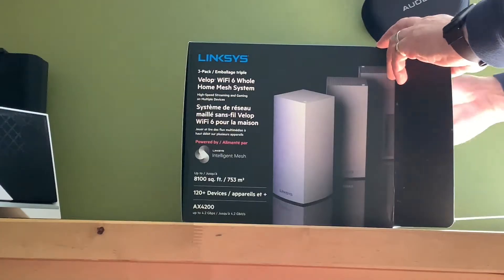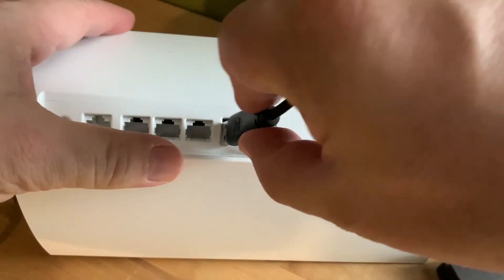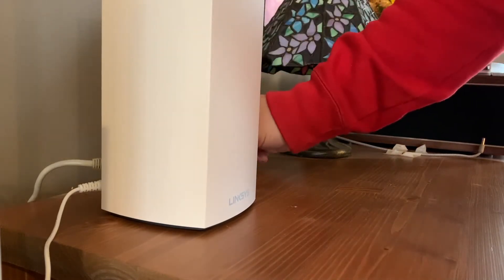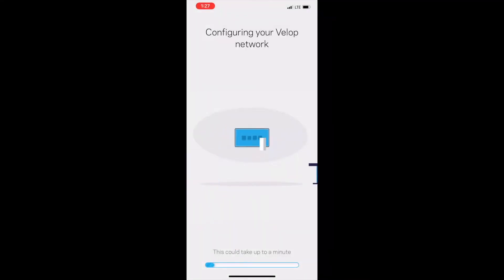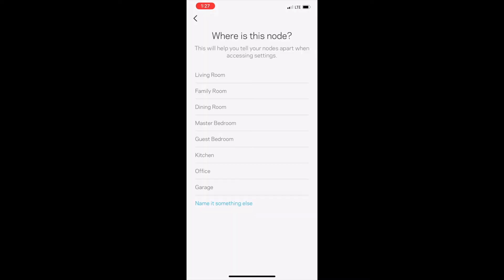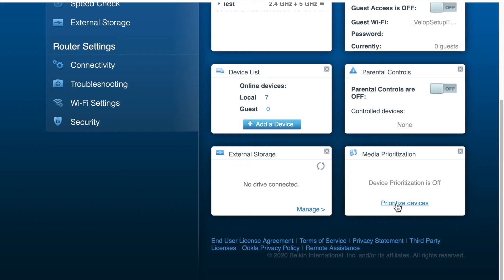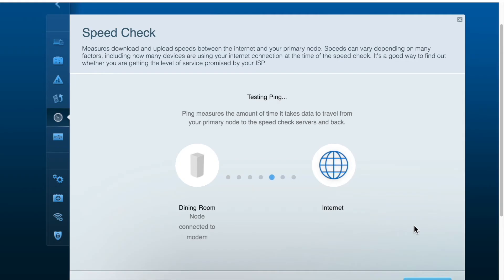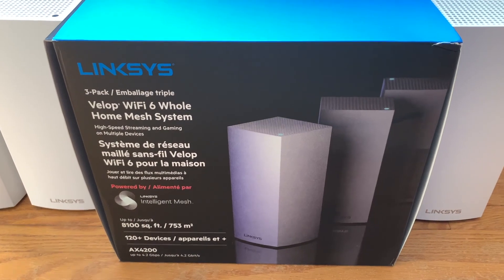Linksys Velop AX4200 Wi-Fi 6 Whole Home Mesh System Review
Hands on with the Linksys Velop AX4200 Wi-Fi 6 whole home mesh system, combining the benefits of Wi-Fi 6 with the smarts and coverage of mesh.